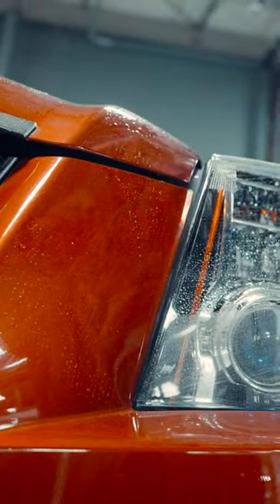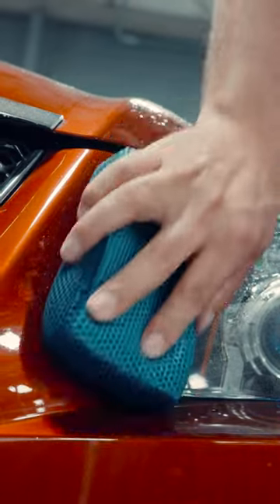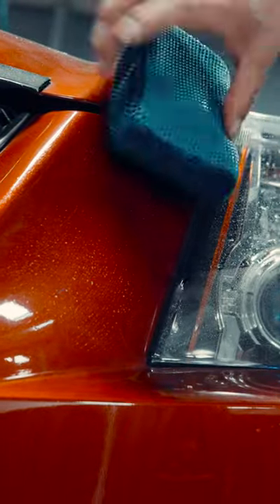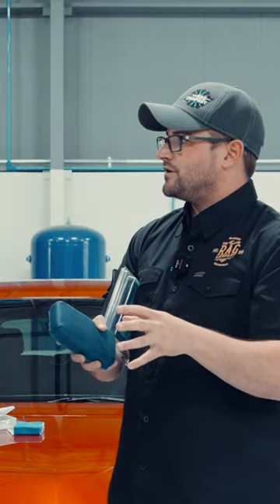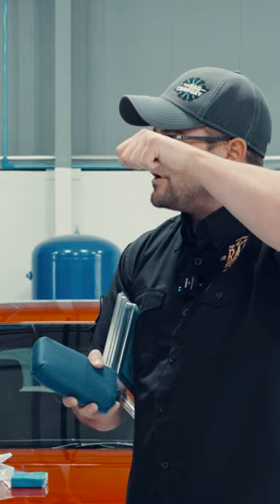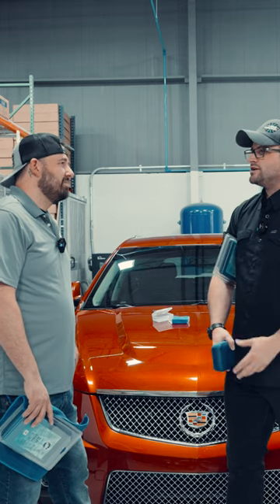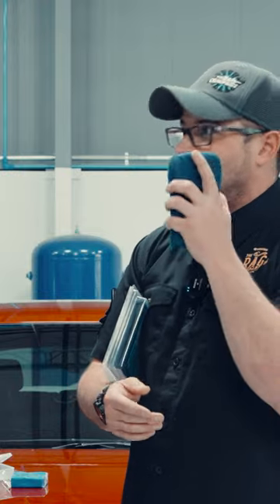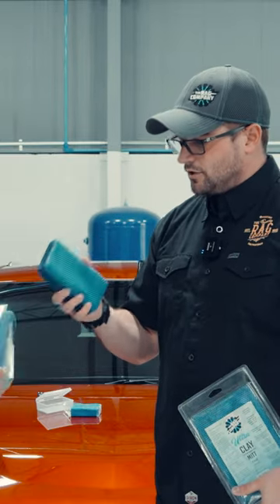The Most INSANE Clay Scrubber!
Get a FREE quote on DETAILING, WINDOW TINT, PAINT PROTECTION FILM, VINYL WRAP or CERAMIC COATING

CONTACT CHICAGO AUTO PROS!

2 LOCATIONS

GLENVIEW:
2075 Johns Court
Glenview, IL 60025

LOMBARD:
207a Eisenhower Lane S.

8 AM - 6 PM

(HASHTAGS)